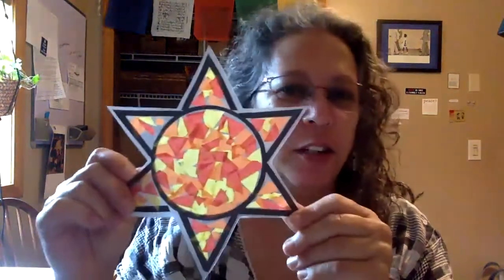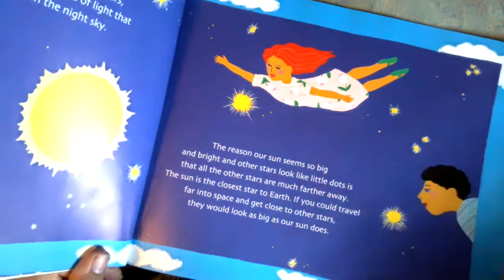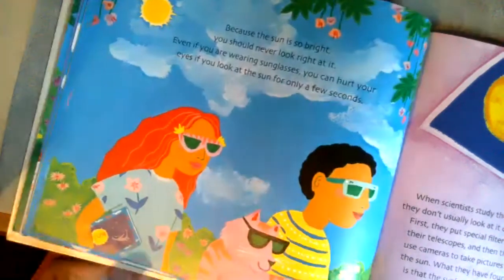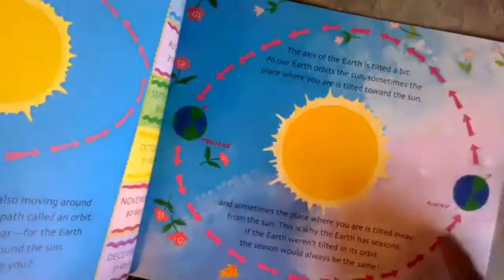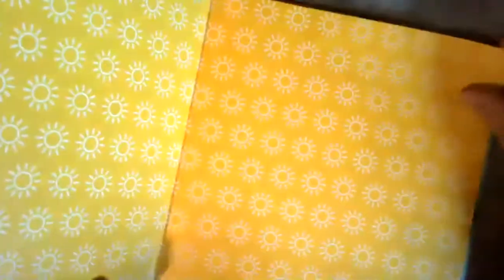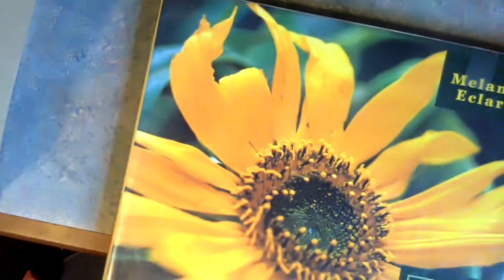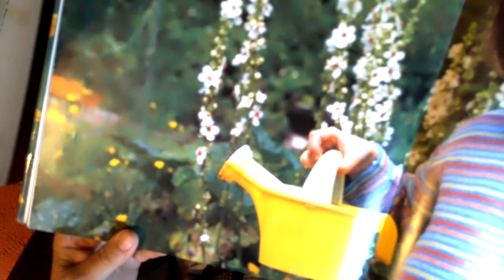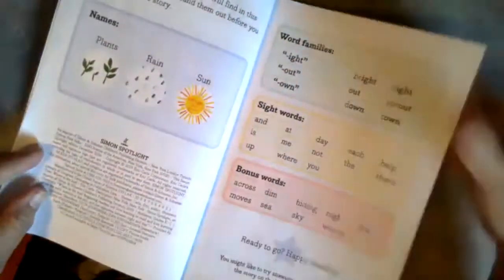Story Time 6/3/2021- sun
preschool storytime